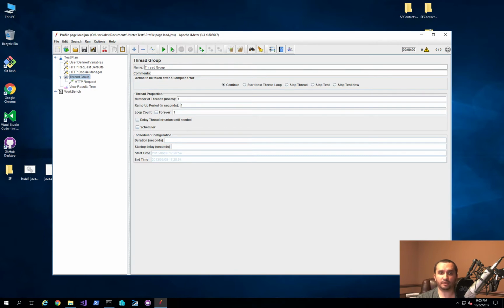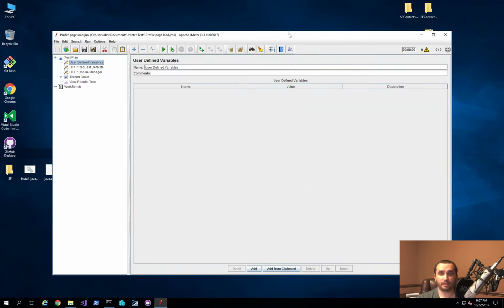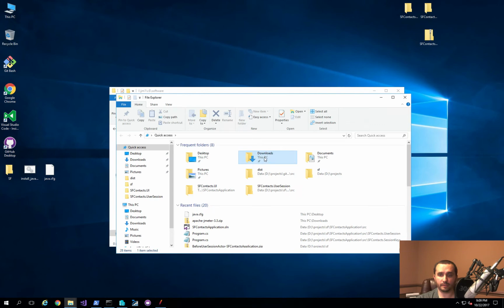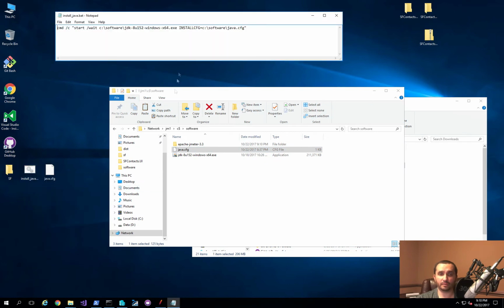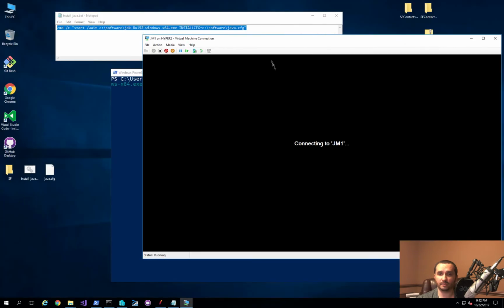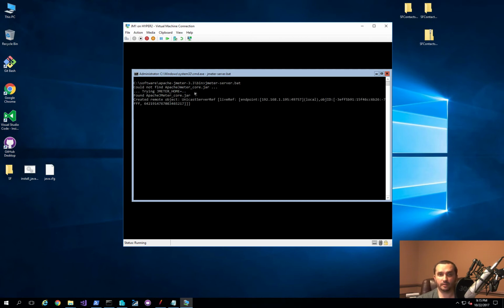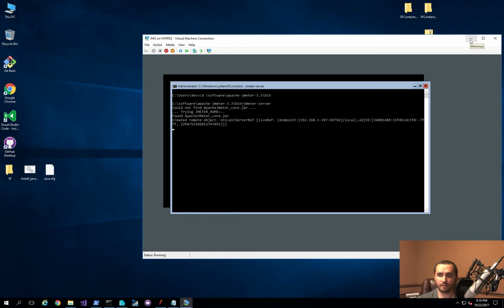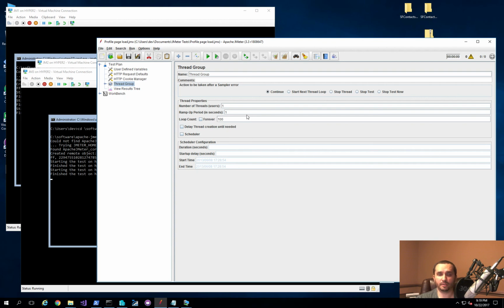0043 - 📈 Guide to Load testing with JMeter - Distributed load generators tutorial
Guide to Load testing with JMeter - Distributed load generators tutorial
▸Welcome to the quick walkthrough tutorial of how to configure your JMeter environment for distributed load generation testing.

We go over the changes required to the jmeter.properties files in order to enable the ability to use remote servers as load generators as well as the process of installing the java components and then starting the JMeter application that we will run in a non-gui mode. To complete the video we will start the jmeter application and execute a simple load test from each load generation server to validate our configuration.